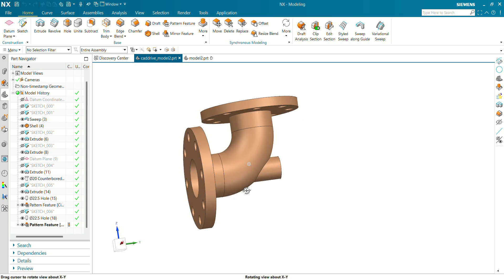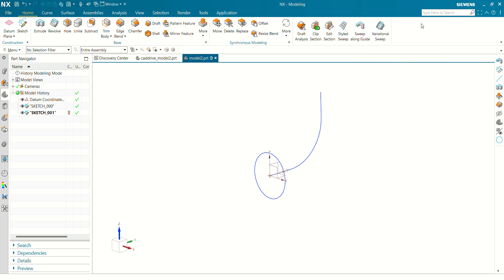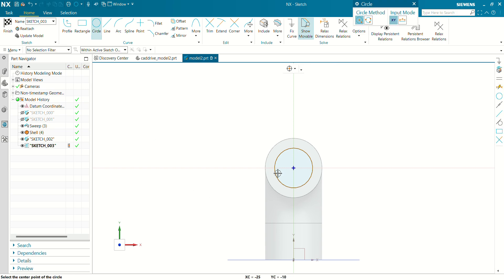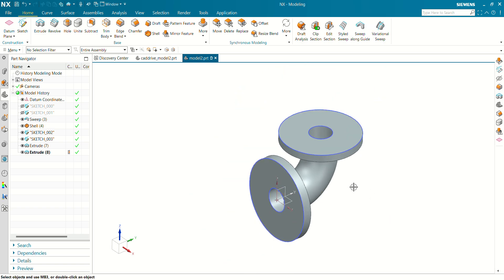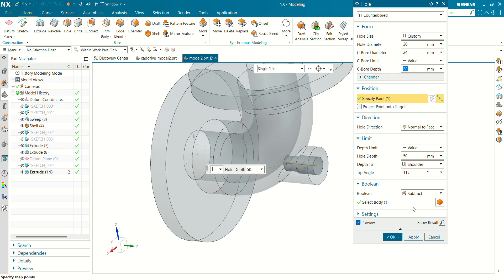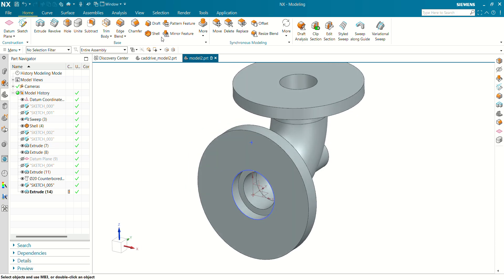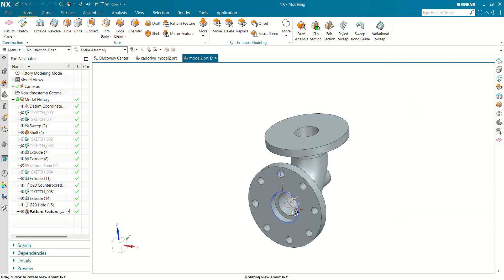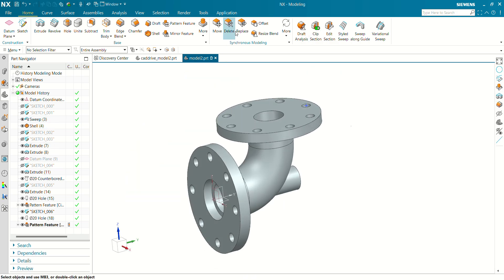siemens NX 3D Modeling for Beginners | Complete Guide to Master 3D Design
Master 3D Modeling in Siemens NX: Complete Beginner's Guide | Siemens 3D MODELING Tutorial | NX CAD 2306 Tutorial

🌟 Unlock Your 3D Modeling Potential with Siemens NX 2306! 🌟

Welcome to this comprehensive guide on 3D modeling with Siemens NX! Whether you're a complete beginner or an experienced user seeking to sharpen your skills, this tutorial is designed just for you. Join me as we explore essential modeling techniques step-by-step, empowering you to elevate your design expertise in one of the industry's leading CAD software.

📌 What You’ll Learn:
Fully Define Sketches: We’ll kick off with the basics of sketching, focusing on how to apply dimensions and constraints to fully define your designs. This foundational skill ensures your sketches translate seamlessly into stunning 3D models.

Extrude Features: Unleash the power of the extrude tool as we transform your 2D sketches into dynamic 3D shapes. You'll learn to control parameters like depth and direction, giving you the creative freedom to craft your designs.

Multiple Sketch Extrude: Take your modeling to the next level by mastering the ability to extrude from multiple sketches at once. This feature is crucial for efficiently creating complex geometries, perfect for advanced design projects.

Union & Trim Operations: Discover how to manipulate your 3D models with union and trim operations. These techniques will enable you to combine shapes seamlessly or eliminate unnecessary parts, resulting in polished, professional designs.

sweep operation in NX 2306 : sweep sketch along the guide

Shall operation in NX 2306 : Shall solid body to give thickness to solid body

Easy to Follow: Each process is broken down into manageable steps, ensuring you can follow along without feeling overwhelmed.

Real-World Applications: The examples are based on actual projects, helping you understand how to apply these techniques in real-life scenarios.

Tips and Tricks: I share insider tips to help you avoid common pitfalls and enhance your efficiency in Siemens NX.

📚 Resources & Links: FOR 3D MODELING TUTORIAL IN SIEMENS NX

💬 Have Questions? I’d love to connect with you! Leave your questions in the comments, and I’ll do my best to provide answers. Your feedback is invaluable, so let me know what topics you’d like to see next. Together, we can build a supportive learning community.

👉 Let’s dive into the exciting world of 3D modeling and bring your creative visions to life with Siemens NX!